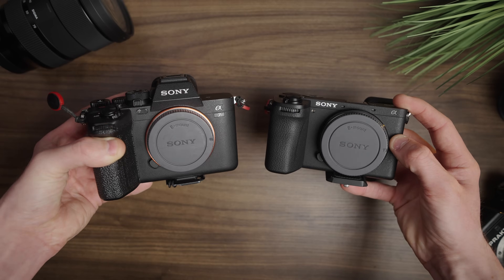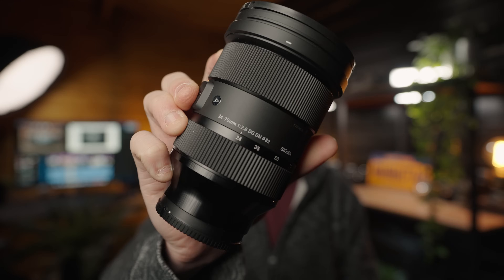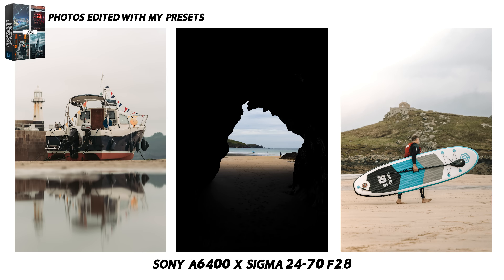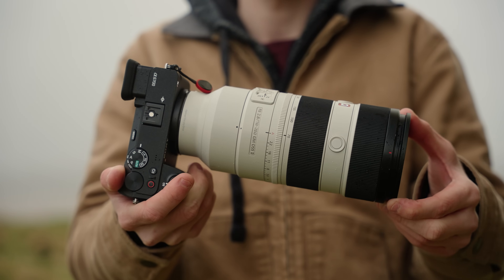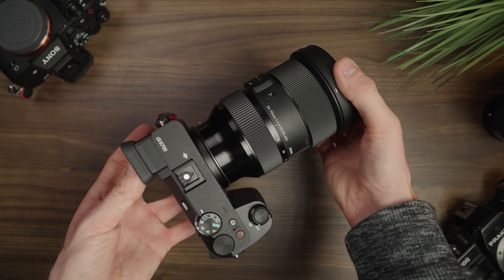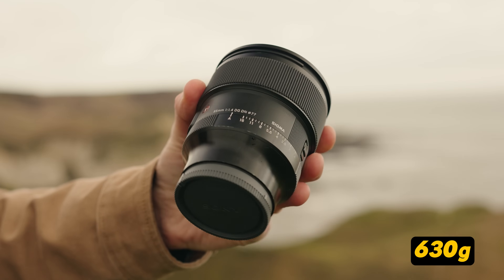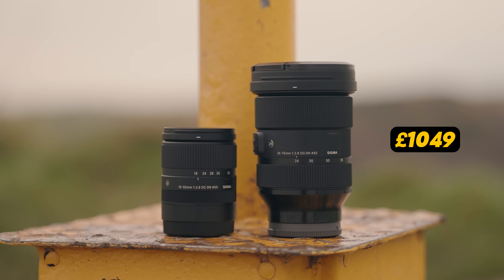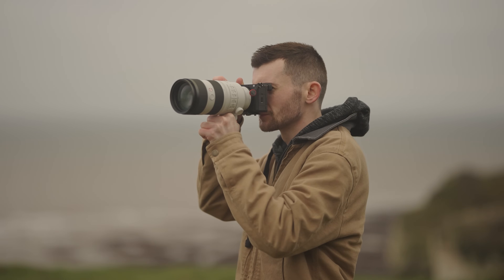Should YOU Use Full Frame Lens on Sony APS-C? Fa6600 a6400 a6500 a6300 a6100 a6000 a6700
Gear That I Use & Recommend:
▸ My Favorite APS-C Camera
▸ Budget Option
▸ My Favorite Full-Frame Camera

For Video
▸ Video Beast
▸ Favorite Vlogging Camera

APS-C Lenses:
▸ Favorite Zoom Lens
▸ Best Ultrawide Zoom
▸ Affordable Street Lens
▸ Favorite Street Lens
▸ Portrait & Street Lens

Full-Frame Lenses:
▸ Favorite Zoom Lens
▸ Best Ultrawide Zoom
▸ Favorite Street Lens
▸ Portrait & Street Lens
▸ Favorite Telephoto Lens
▸ Budget Prime Lens

POV Setup
▸ Best POV Camera

Audio
▸ Best Wireless Mics
▸ Mic I use in Studio
▸ Favorite Mic

Lighting:
▸ My key Light